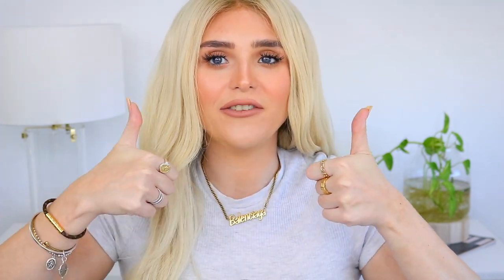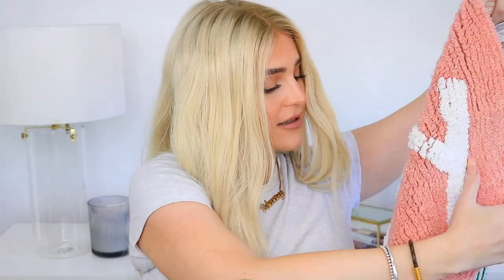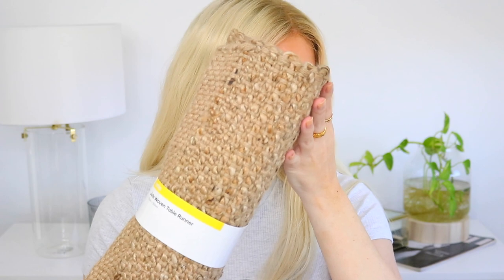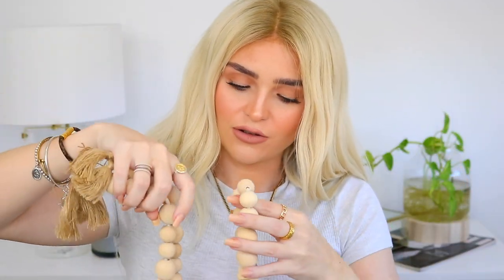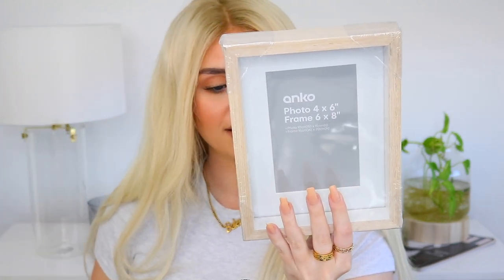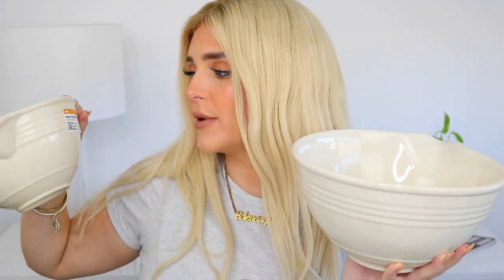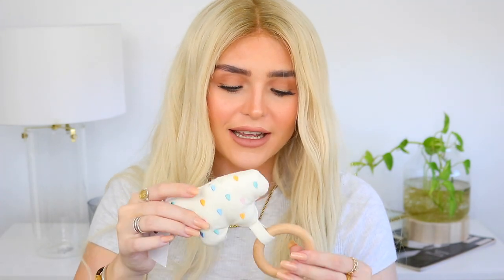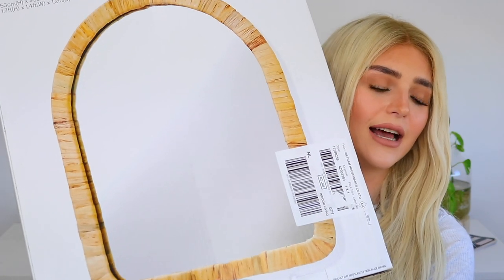NEW AT KMART HAUL | KMART BARGIN BUY | MIKAELA RICHTER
Hey everyone! There are so many new arrivals at Kmart and I brought a few things to share with you.

Username : mikaela.richter

LOVINGTAN (Get a free tanning mit) - MikaelaBronze or MikaelaRichter

Mikaela
xo

AUDIO : NO COPY RIGHT SOUNDS MUSIC